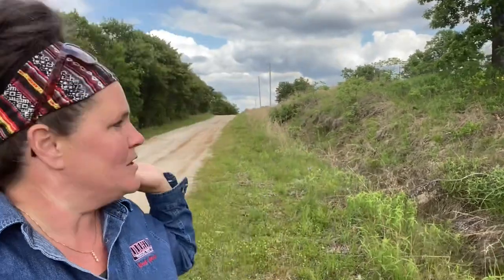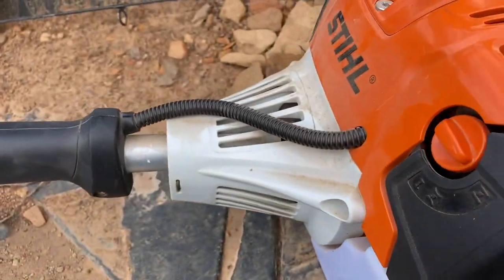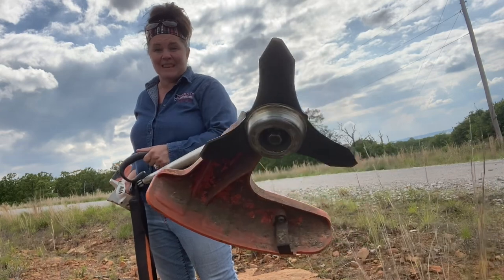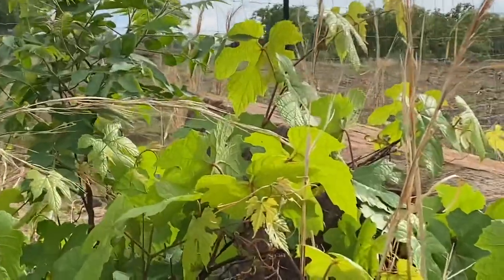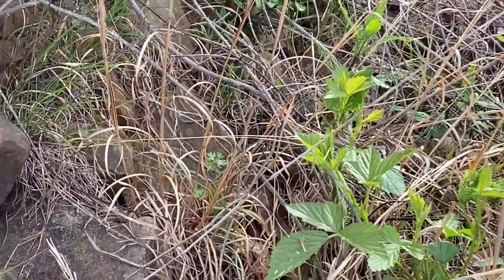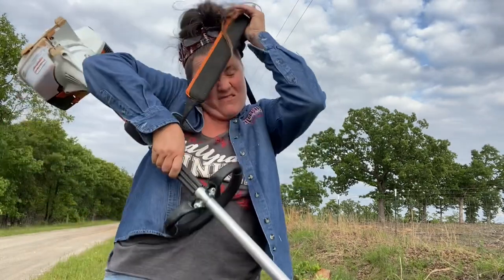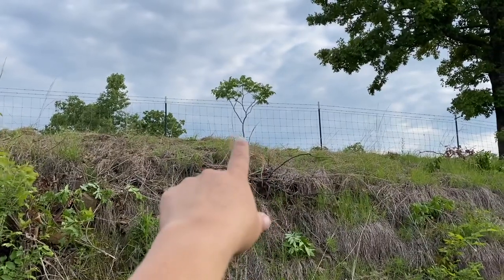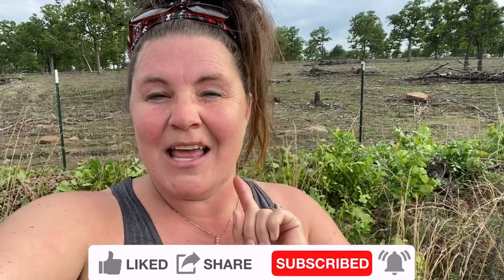The Best Tool For A Homestead: Clearing The Fence Line with Stihl FS131R Brush Cutter Steel Triblade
The Best Tool For A Homestead is our Stihl FS131R Brush Cutter with a Steel Tribladed brush knife. It is a cutting attachment for the Stihl Weed Eater. This is by far the best homestead tool if your ever working on the homestead. Watch Me Work as I show you how to use the weed eater, or some call it a weed wacker. We had to sharpen the clearing saw blade with a sharpening tool. I continued clearing field fence line to maintain fence lines with our gas brushcutter with a heavy duty cutting blade.

United States

Pro Bios
Power Punch
Wormer Valbazen
Hoof Trimmer